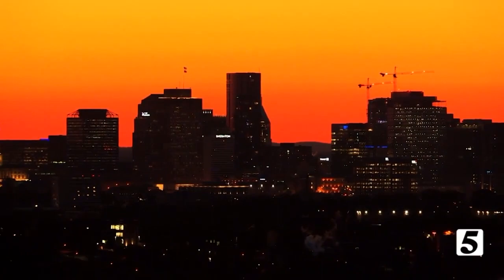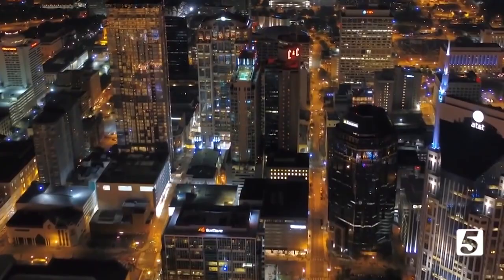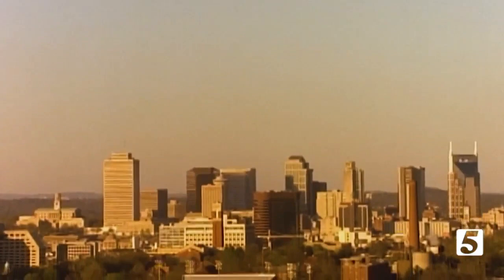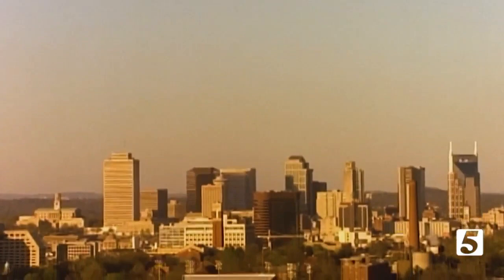The glassification of Nashville — will it stand the test of time?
The city’s skyline has been transformed by shimmering structures and some wonder if they’ll stand the test of time. This by the Nashville Banner and NewsChannel 5.